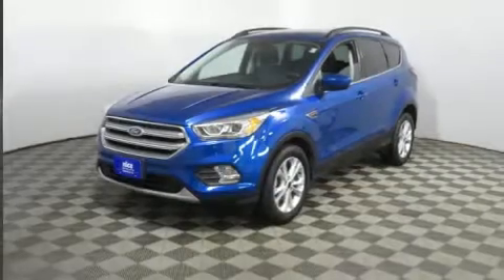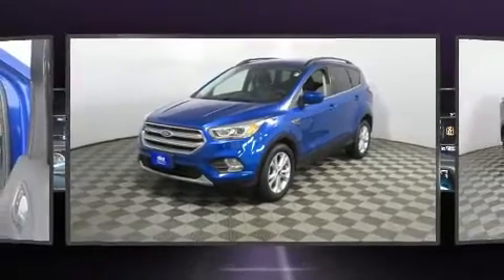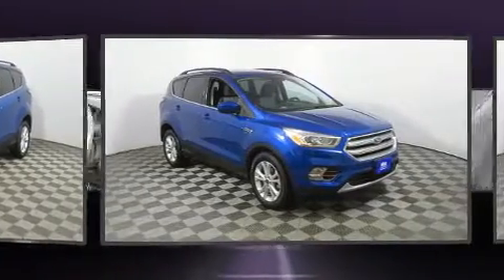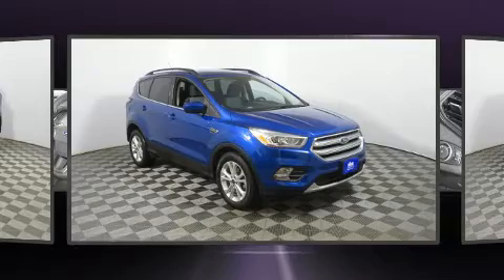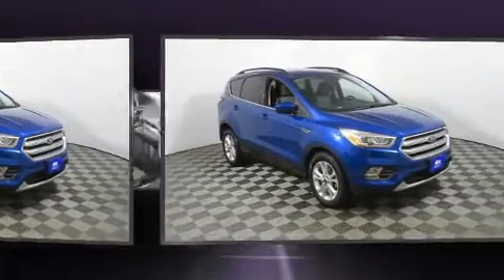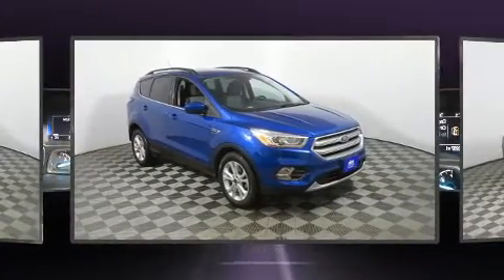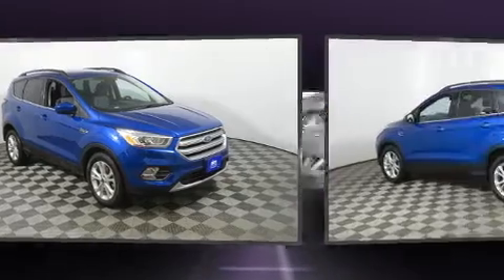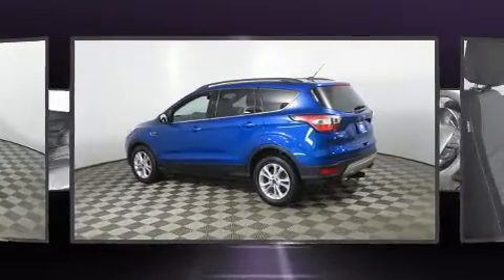2017 Ford Escape SE in Sioux Falls, SD 57106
4901 W. 26th St

Get excited about the 2017 Ford Escape. With just over 30,000 miles on the odometer, this 4 door sport utility vehicle prioritizes comfort, safety and convenience. Smooth gearshifts are achieved thanks to the efficient 4 cylinder engine, and for added security, dynamic Stability Control supplements the drivetrain. The engine breathes better thanks to a turbocharger, improving both performance and economy. It's equipped with tons of terrific amenities, but it won't break your budget. Such as remote keyless entry, 1-touch window functionality, variably intermittent wipers, an outside temperature display, power door mirrors, power windows, cruise control, and a split folding rear seat. Ford ensures the safety and security of its passengers with equipment such as: head curtain airbags, front side impact airbags, traction control, brake assist, a panic alarm, and 4 wheel disc brakes with ABS. Our aim is to provide our customers with the best prices and service at all times. Please don't hesitate to give us a call.